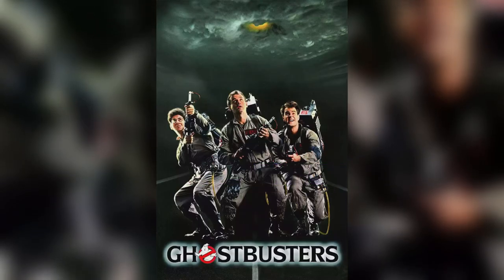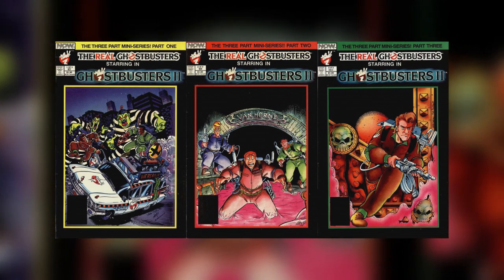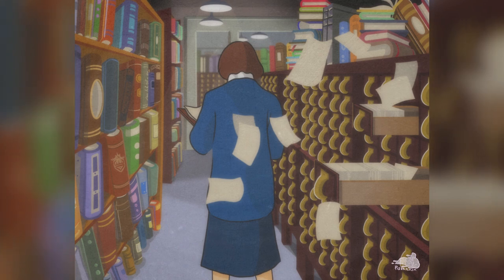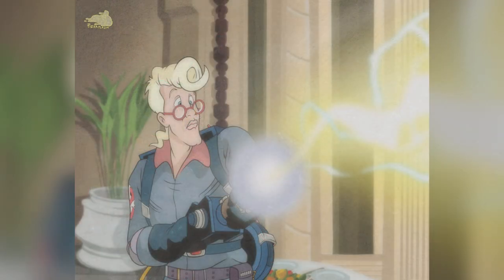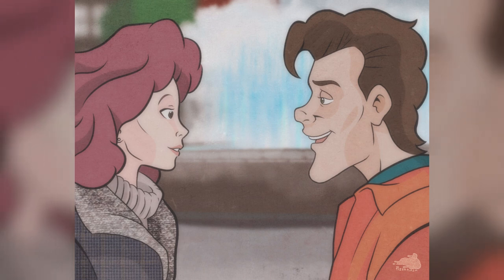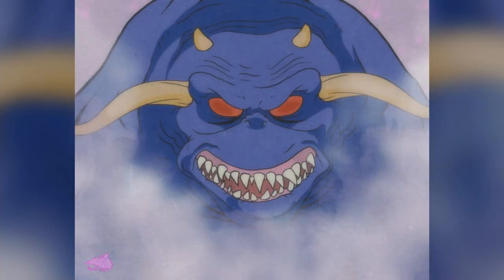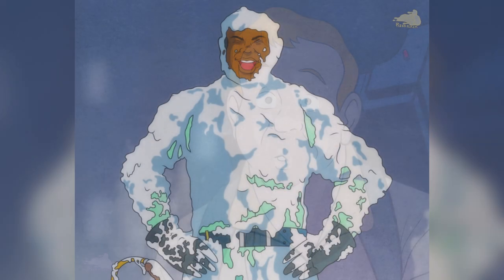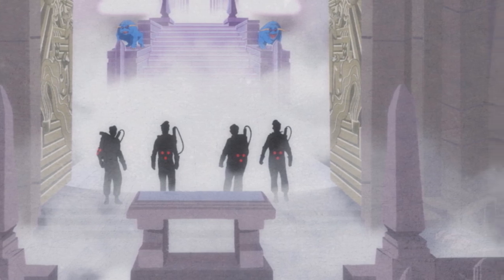The original Ghostbusters film gets recreated with the cast of the animated series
SEND GHOSTBUSTERS NEWS FAN MAIL:
Ghostbusters News
PMB #228
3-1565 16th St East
Owen Sound, ON N4K 5N3
Canada